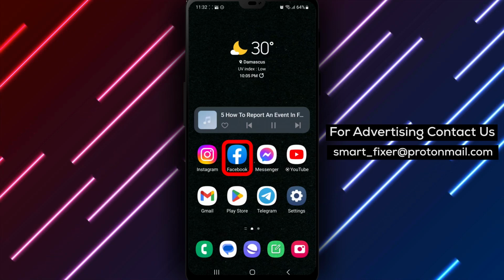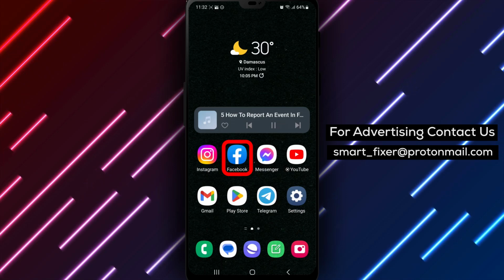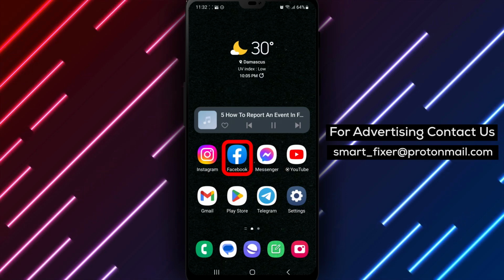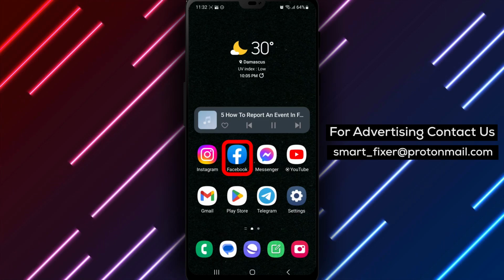How To Report An Event In Facebook - Full Guide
Learn how to report an event on Facebook with our full guide. Follow these steps:

1. Download the Facebook app from the Play Store by searching for "Facebook" in the search bar.
2. Search for a white 'F' logo with a white background. Tap on it, then tap on Install.
3. Open the app and sign in.
4. Tap on the three stacked lines.
5. Tap on "Events."
6. Find the event you want to report.
7. Tap on the three stacked dots next to the event.
8. Tap on "Find Support or Report Event."
9. Select the reasons for submitting a report and follow the protocols provided by Facebook.

By following these steps, you can report events on Facebook that violate guidelines or require reporting for other reasons.

Watch the full guide for a detailed walkthrough on how to report events on Facebook.

Help maintain a safe and positive community on Facebook by reporting inappropriate or problematic events.